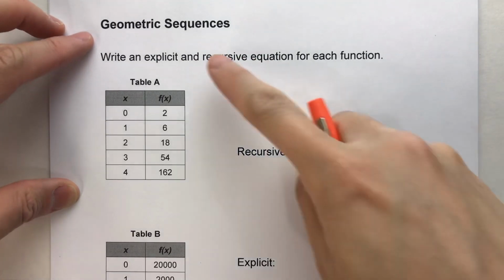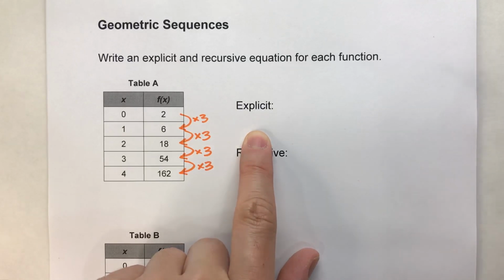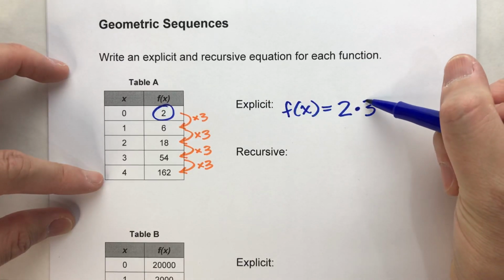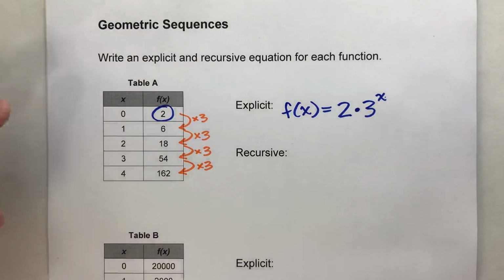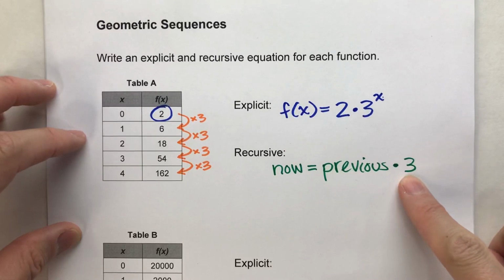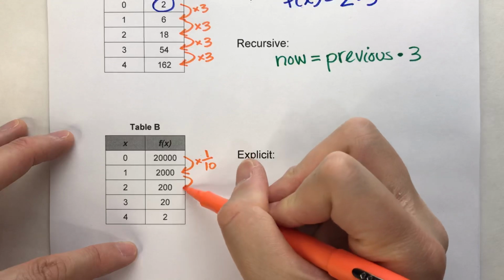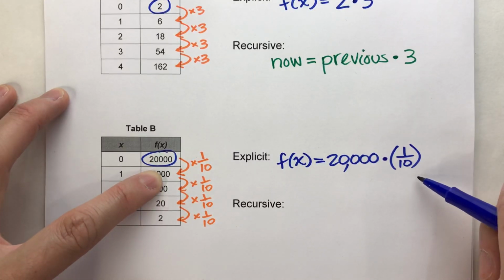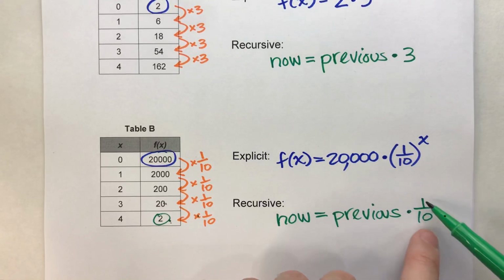Intro to Geometric Sequences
Working with sequences can be confusing!  In this video, I show you how to write explicit and recursive equations for geometric sequences.